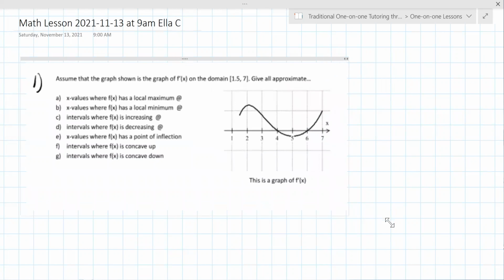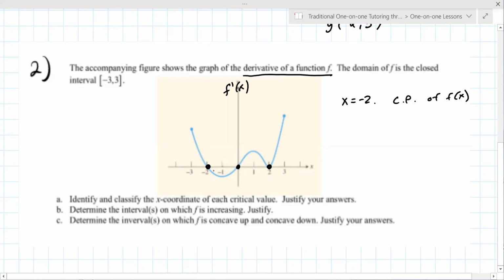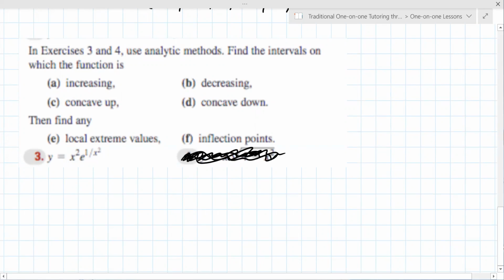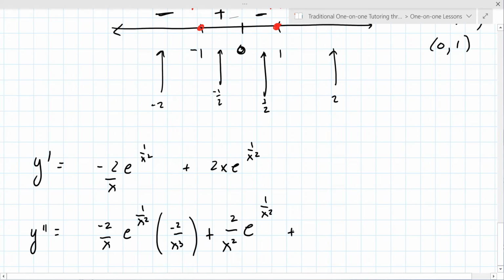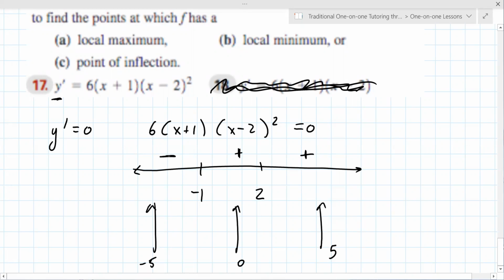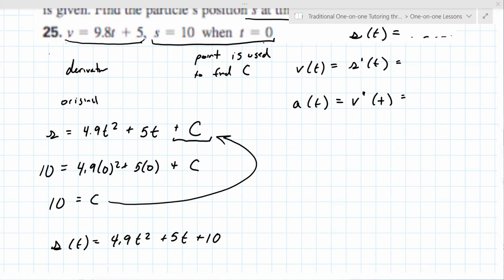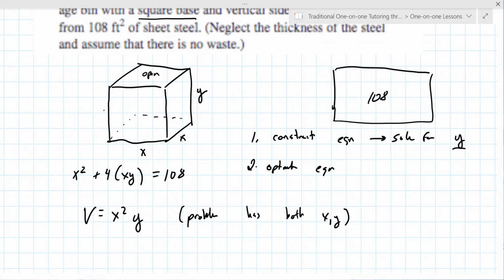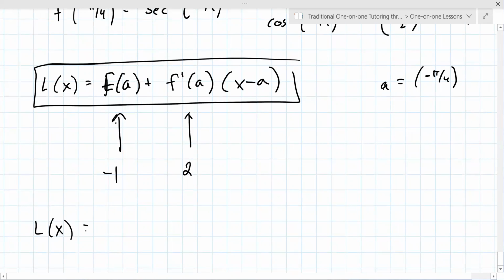High School Calculus AB Lesson [2021-11-13 at 9am MST Ella C]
This lesson covers a review of the graphs of derivatives, optimization, and local linearization.